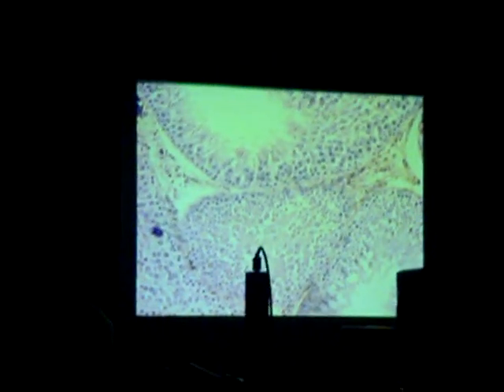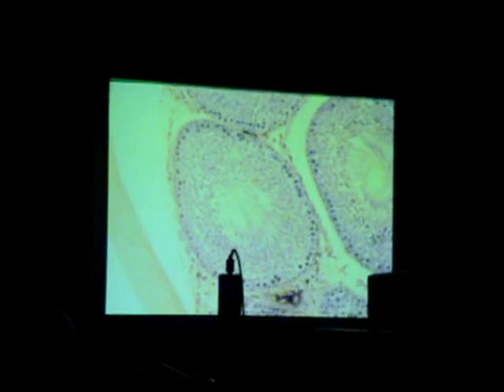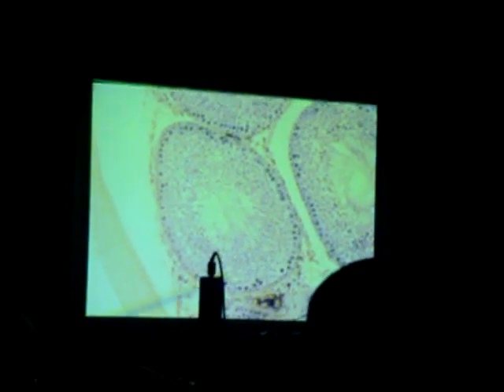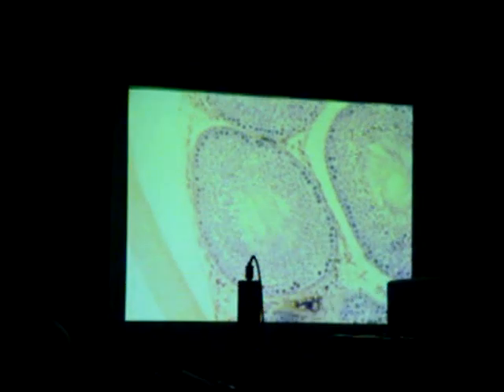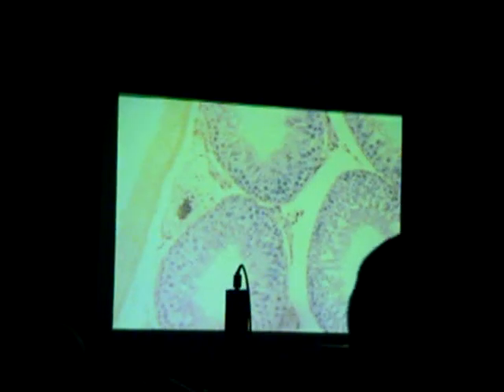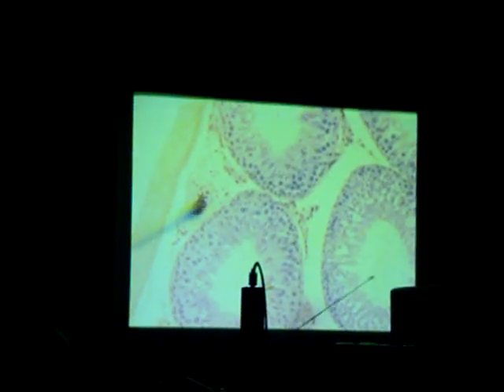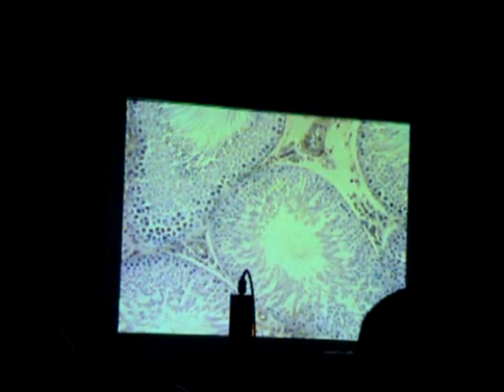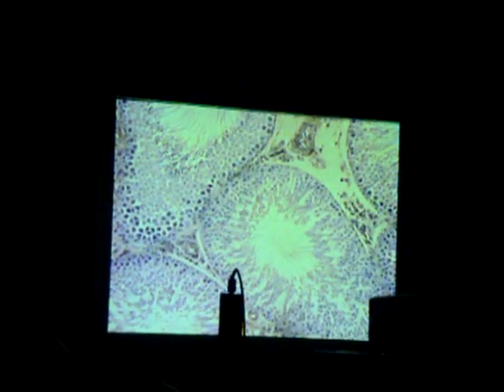Spermatogenesis Histology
Video of the Histology of Sperm...i guess...